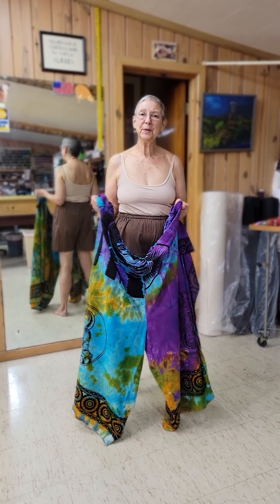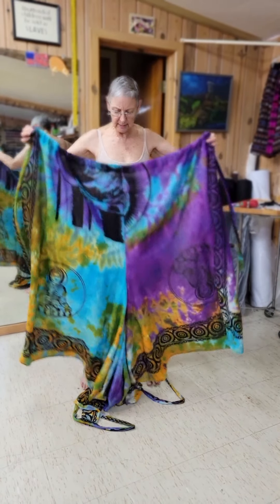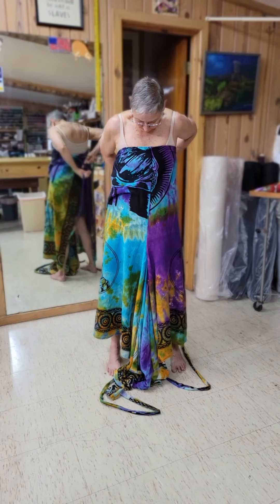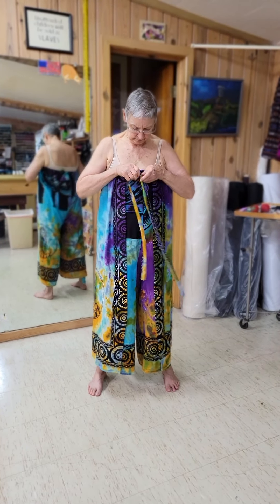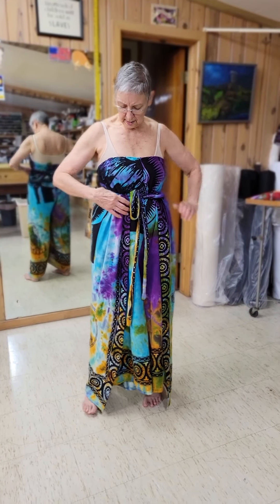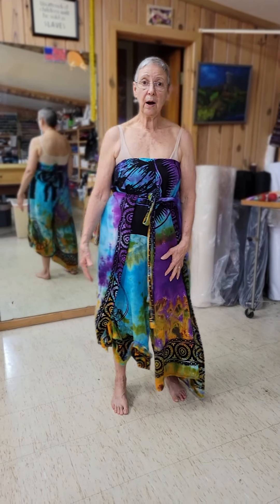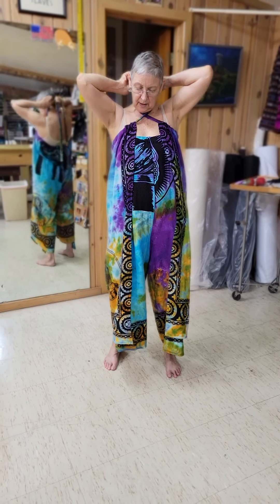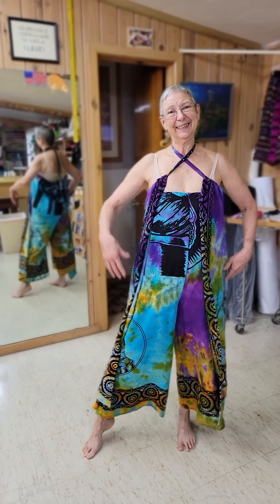Wrap Pants Under Arms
How to tie under the arms Outfit